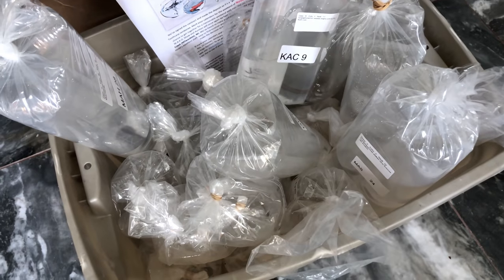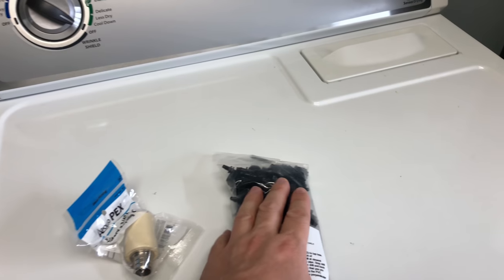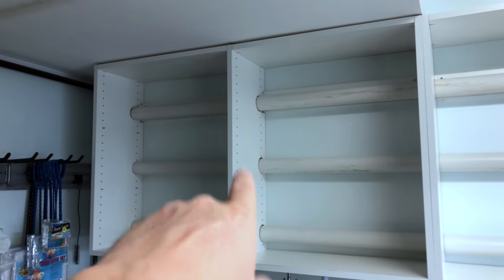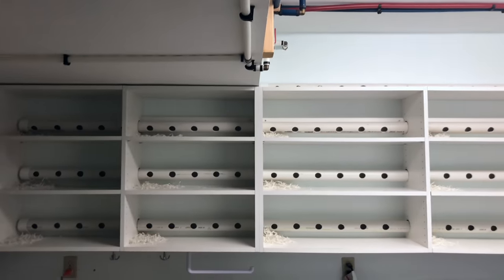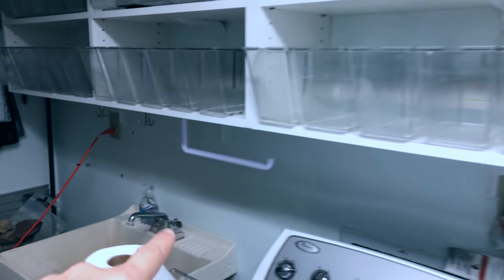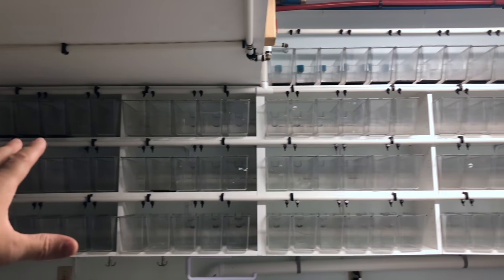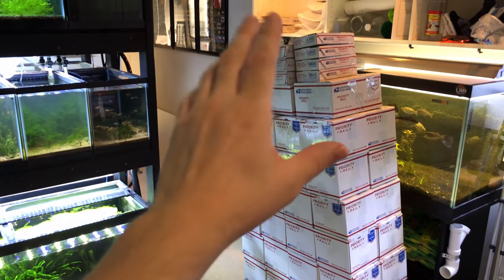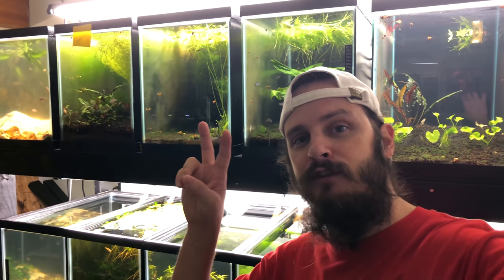MASSIVE! DIY UPGRADE 79 More Units for MORE FiSH!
Today I want to share with you the DIY build on the fly I did to upgrade my quarantine abilities in the fish room. This will give me 79 more aquarium fish quarantine spaces which is exciting and means I can get more fish for you all and will make reorganizing fish around the fish room much easier on a bigger scale.

Hope you all enjoy! If you love clean Homebred top quality aquatics check out the site below. Thanks for your time! :D

LRB